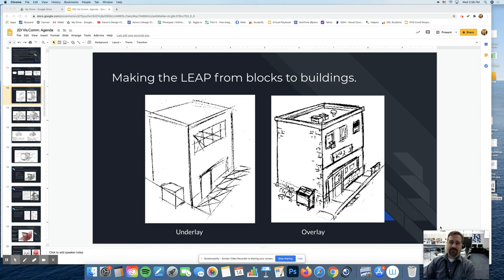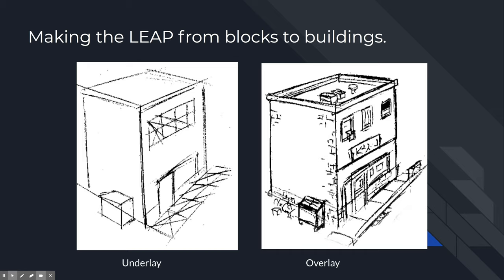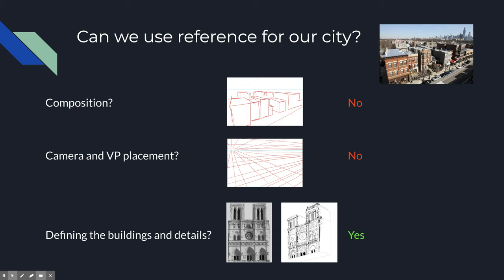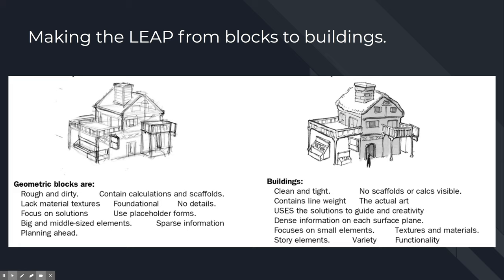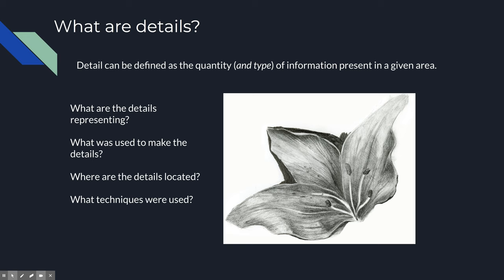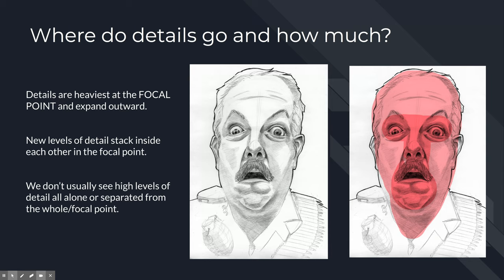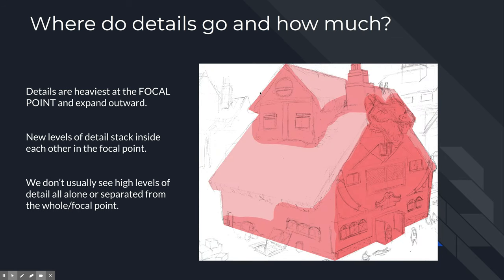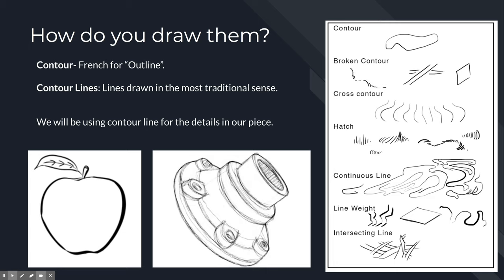Detailing: Making the Leap from Blocks to Buildings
This video outlines the concepts of adding detail to a drawing or art piece in general. I define (in general) what details are, where you put them and how much to use.
The remainder of the video covers beginner line techniques, basic inking technique and how to draw with Line Weight.

This video piggy-backs off of an in-class lab where students are building a cityscape in two-point perspective using a specific workflow.